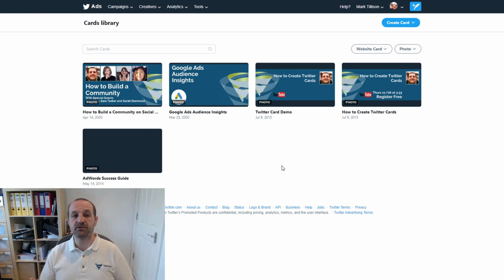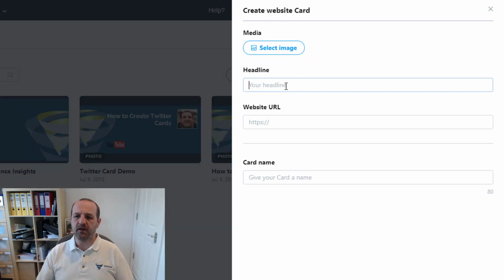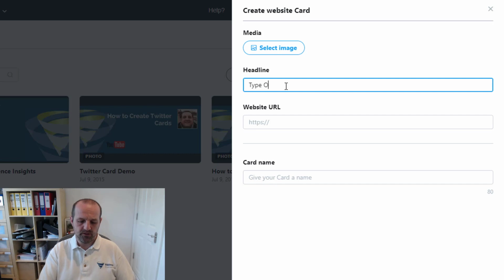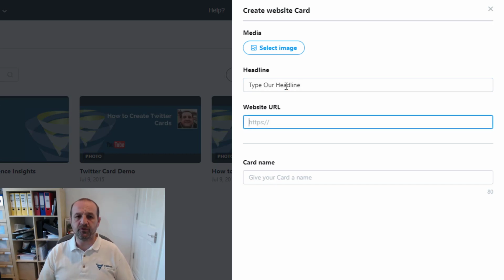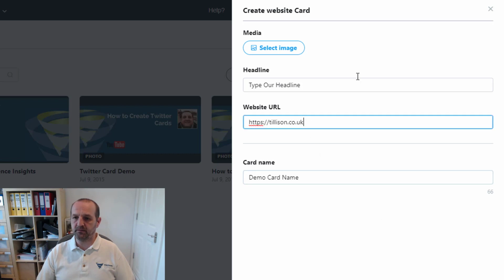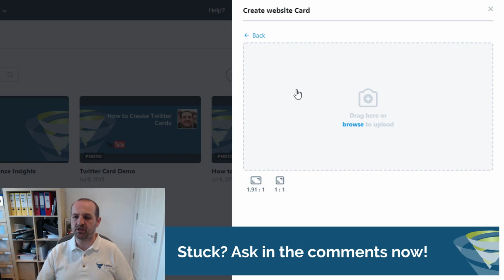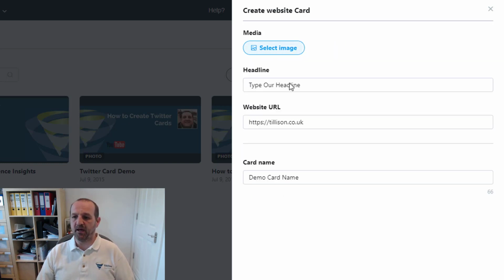How to Create a Twitter Website or Video Card: T-Time With Tillison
How to Create a Twitter Website or Video Card
👉 How to Create a Twitter Website Card
👉 How to Create a Twitter Video Card
👉 Why You Should